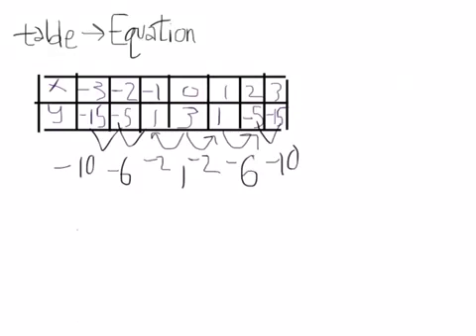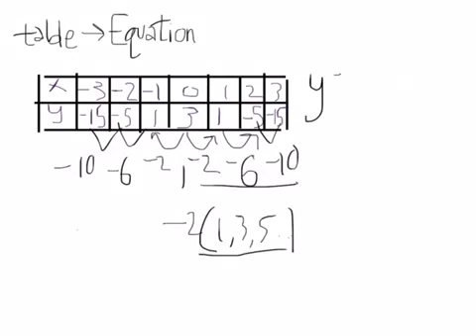A2 table to equation transformations